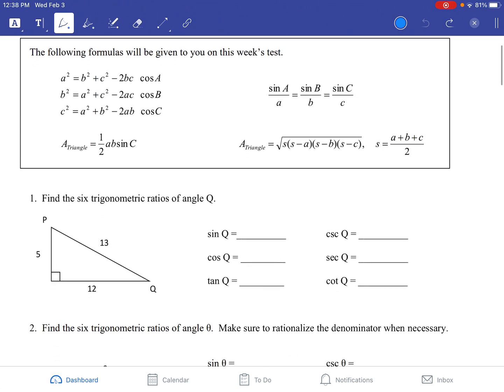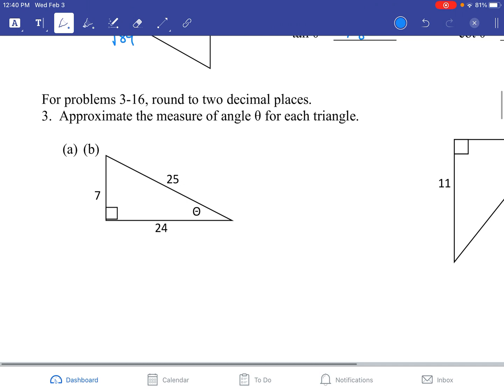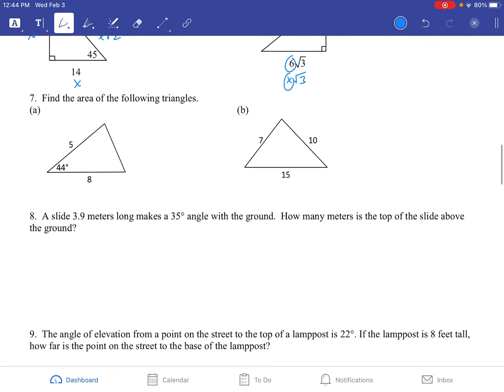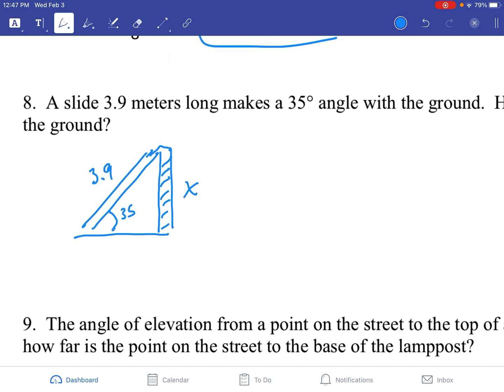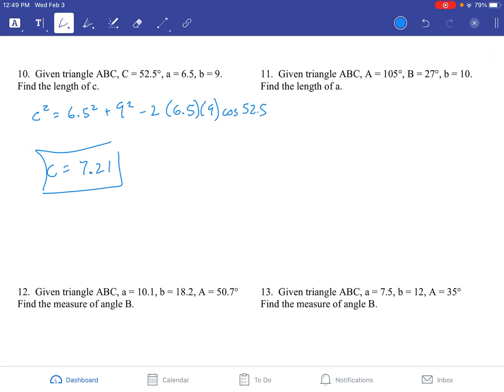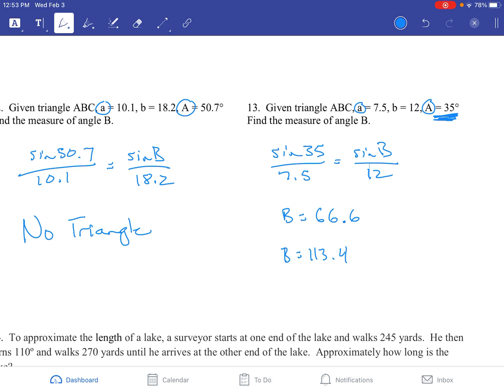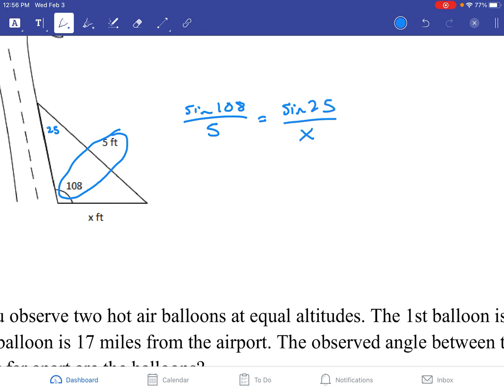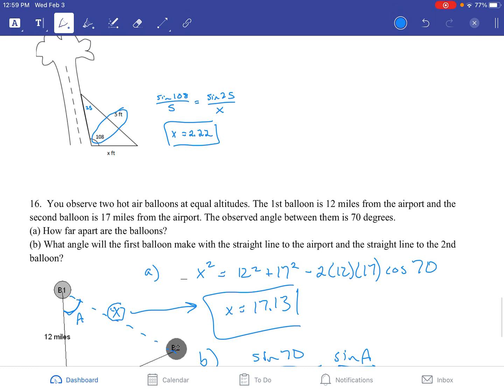CA Unit 1 (Sem 2) Review Key